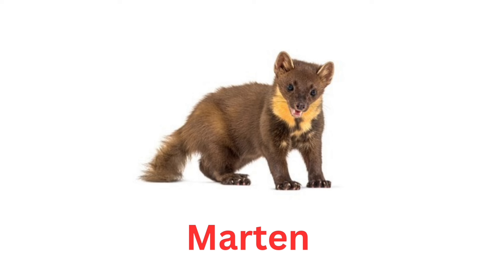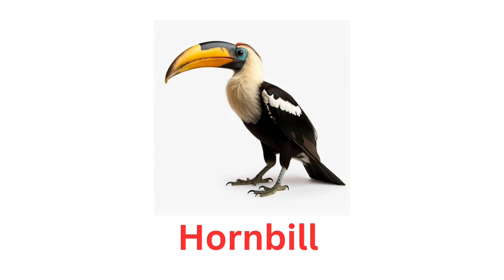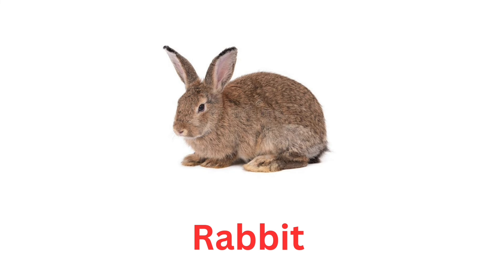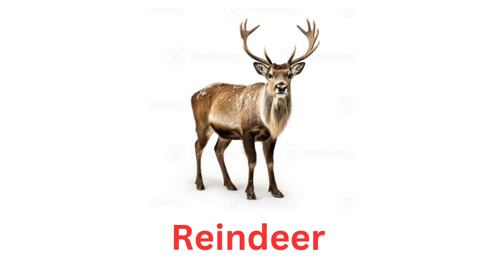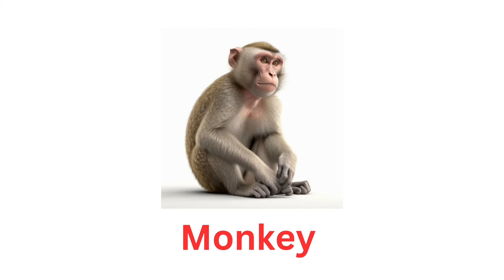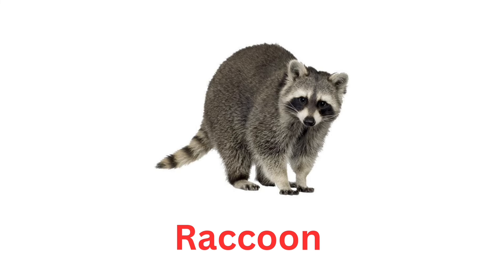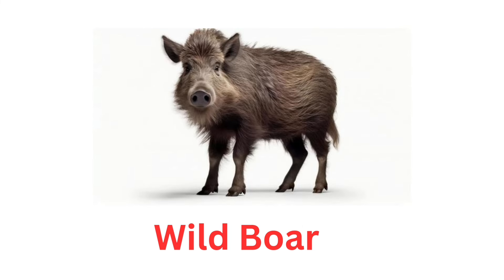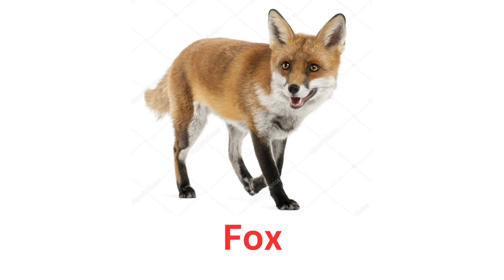Forest Animals/ Animals Name and pictures/ Forest Animals Name in English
Welcome to our Cute Babies 360 channel!
In this video we will learn about Forest Animals Name and pictures in english,

Forest Animals,
Animals names
Forest Animals Name,
names of animals,
names of forest Animals Name,
animals picture,
animals name in english,
animals,
wild animals,
domestic animals,
pet animals,
lion,
tiger,
kids video,
english vocabulary,
toddlers video,